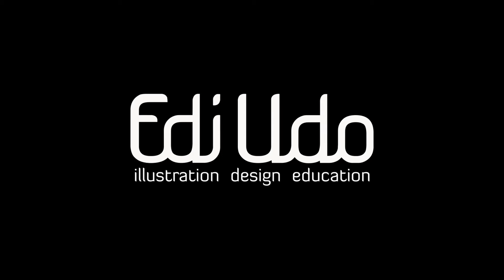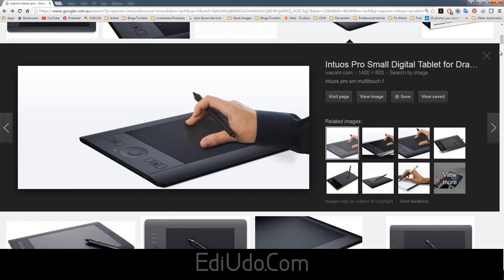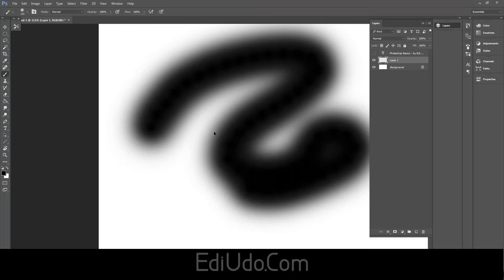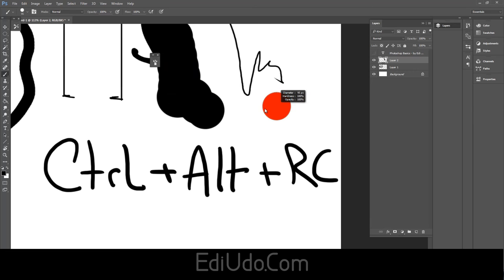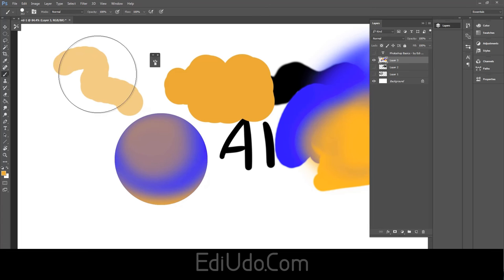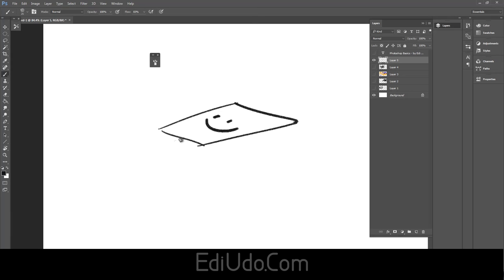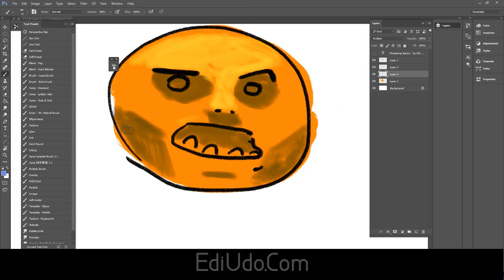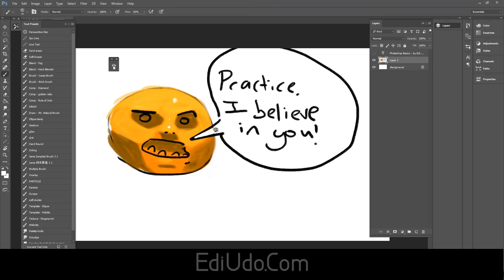Absolute Basics of Painting in Photoshop Part 1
This just the nitty gritty, bare essentials for what you need to get started painting and drawing in Photoshop. I explain, the hardware, the software, brushes and to to blend, all that stuff.